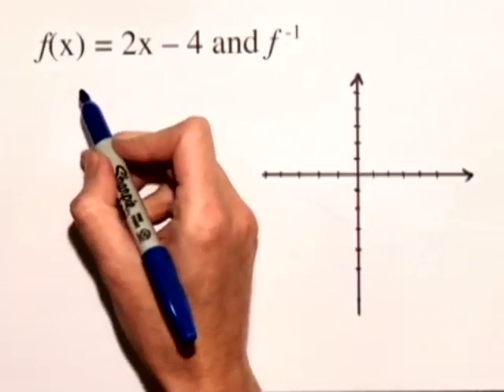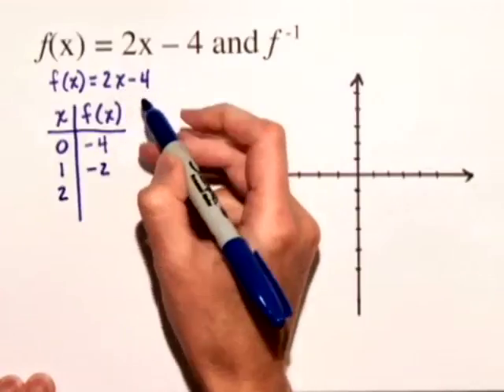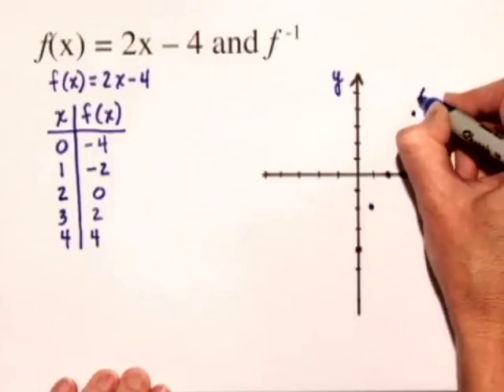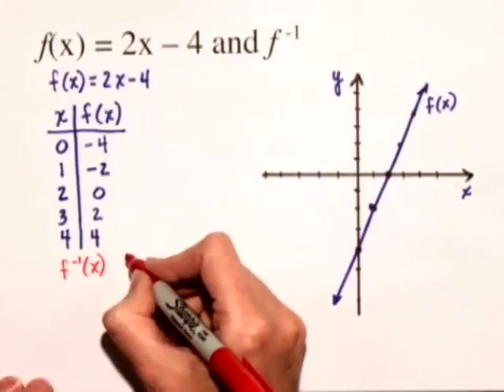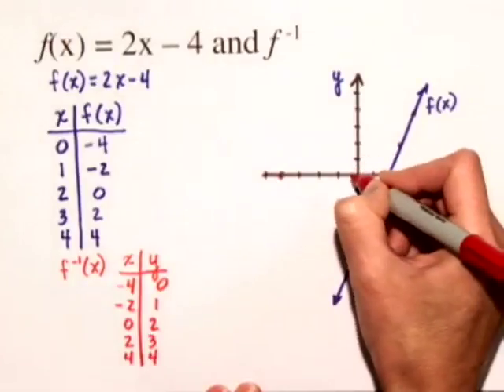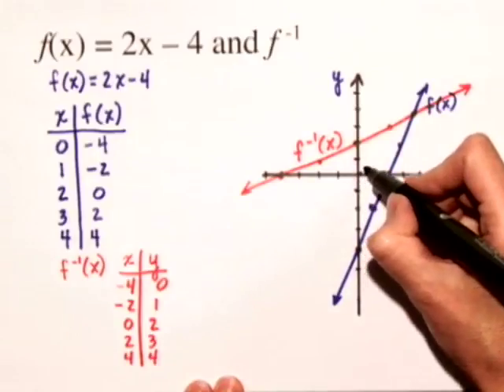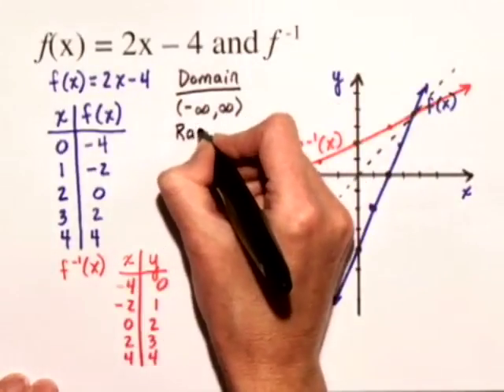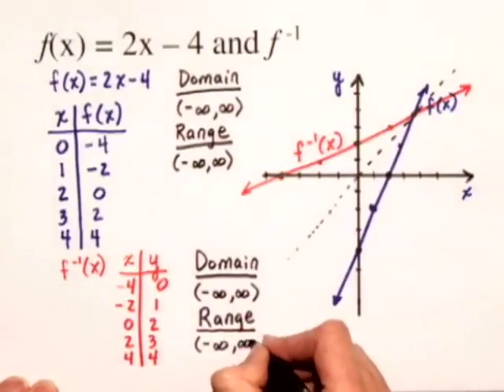Blitzer PrecalcEss5e CTPvideo 01 13